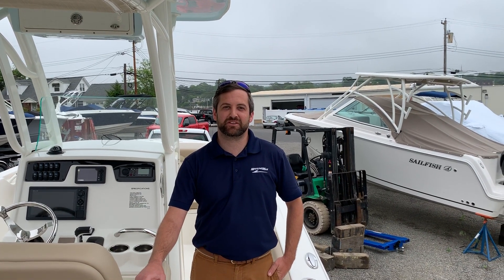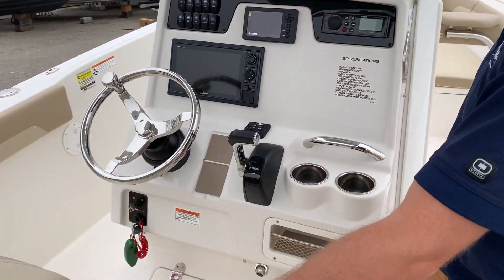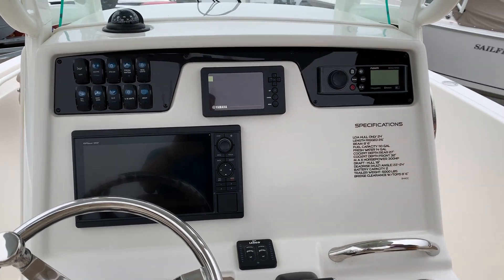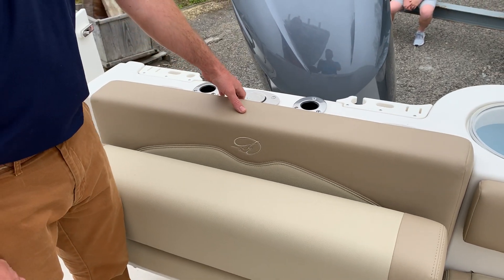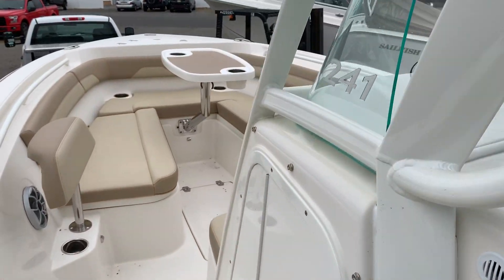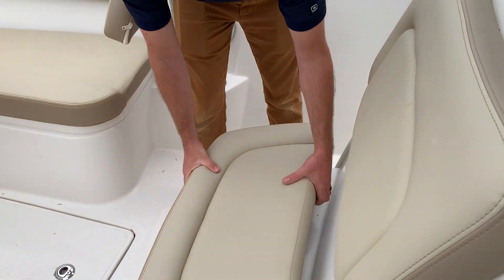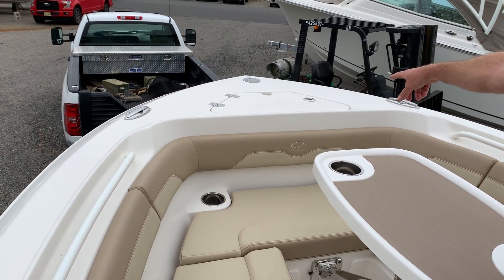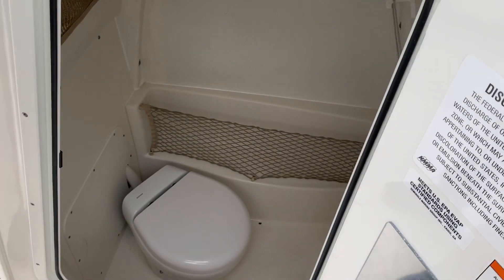2019 Sailfish 241 CC Boat For Sale at MarineMax Brick, NJ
With an 8’ 6” beam, the Sailfish 241CC is easily trailerable and its integrated hard top frame gives you more deck space than virtually any other 24’ boat on the market. Featuring an incredibly comfortable leaning post with built-in optional storage and second live well, an expansive hardtop for maximum sun protection, tremendous cockpit fishing space and plenty of coolers and fish boxes, this is boat is definitely ready for prime time.

The 241CC is perfect inshore or offshore, with family friendly features such as a deep step-down head, comfortable deep bow seating, telescoping ski pole and the highest freeboard of any similar sized boat. Rod holders and cup holders abound, along with two 120 quart bow fish boxes, a 25 gallon built-in transom bait well, built-in 27 quart forward facing console seat cooler, large in-floor bow storage, handy console footrest locker and an optional console top organizer. The ergonomic console face keeps all controls in reach and was designed to accommodates today’s larger electronics. Innovative fold-up seating in aft means plenty of room in the cockpit and passenger comfort when underway. Powered by a single Yamaha or Mercury 200-300 hp.